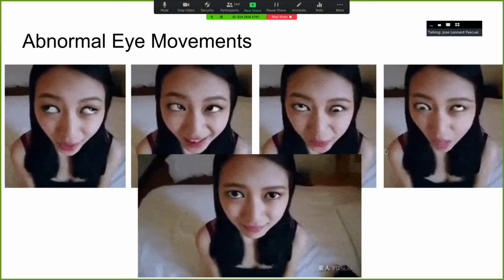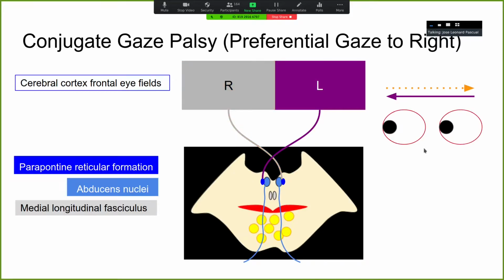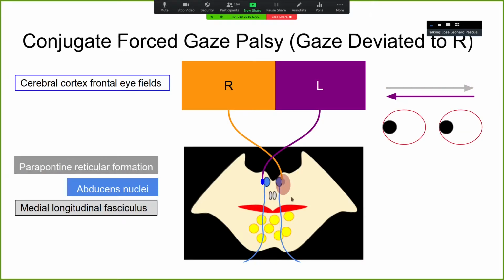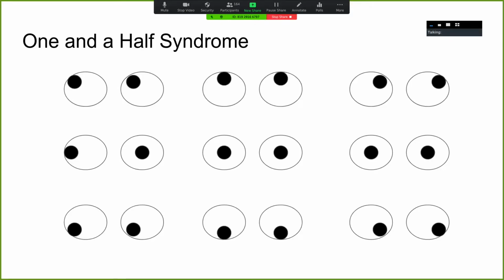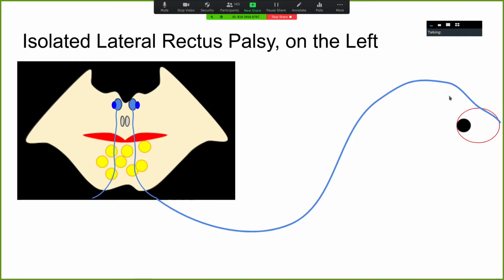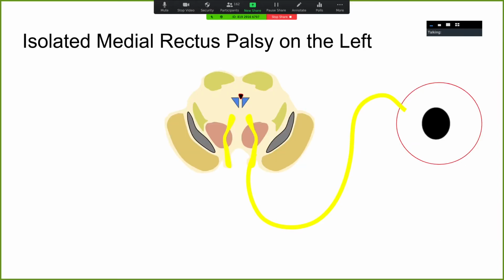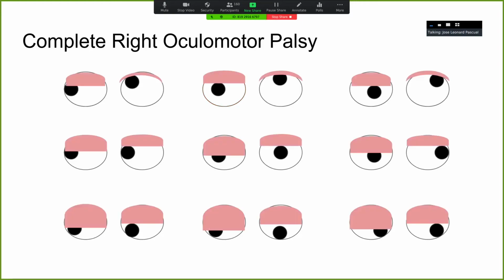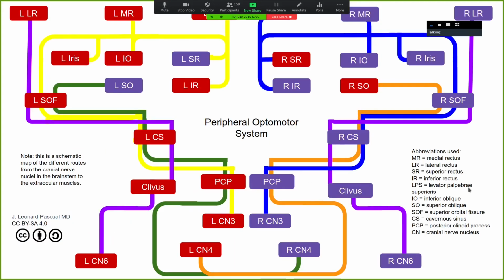JL Pascual Interpreting Cranial Nerve Findings EOMs